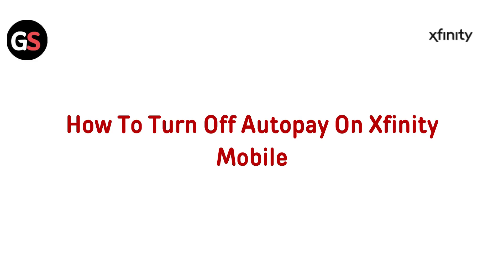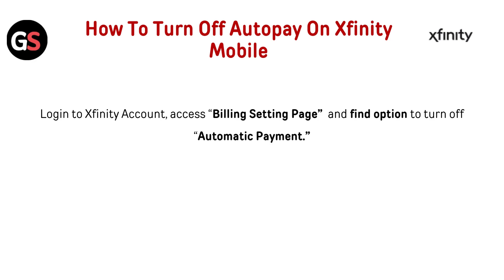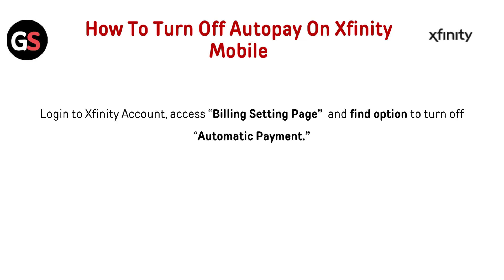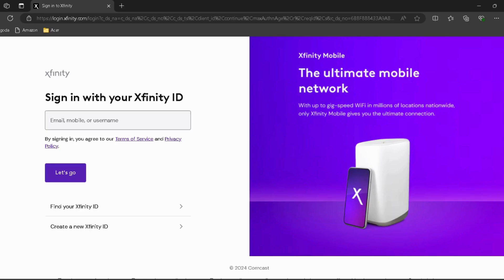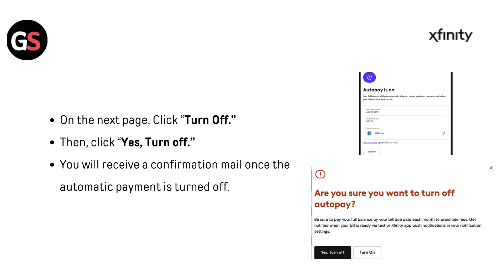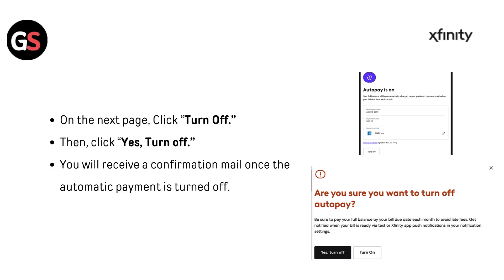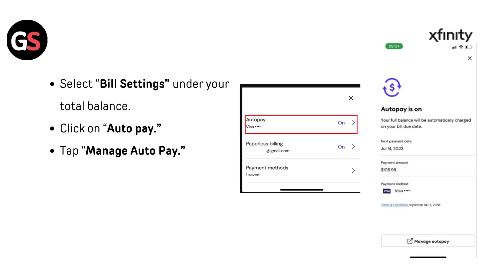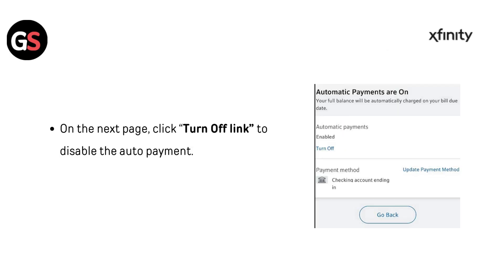How To Turn Off Autopay On Xfinity Mobile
In this informative video, we guide you through the process of disabling autopay on your Xfinity Mobile account. Whether you are looking to manage your finances more effectively or simply prefer to make manual payments, this step-by-step tutorial will provide you with all the necessary instructions. Join us as we explore the settings and options available to ensure you have full control over your billing preferences.

00:24 Method 1. Using The Xfinity Website
00:54 Method 2. Using The Xfinity App